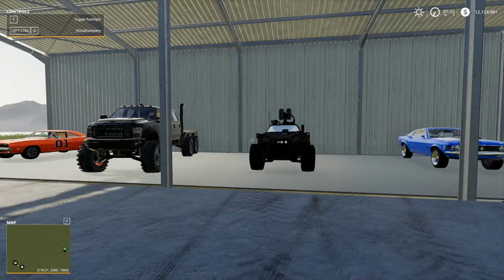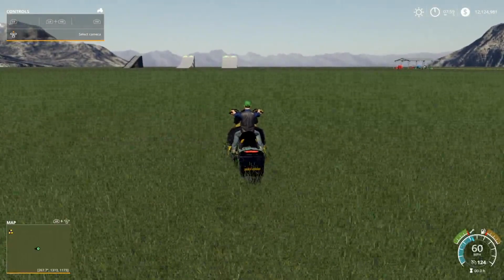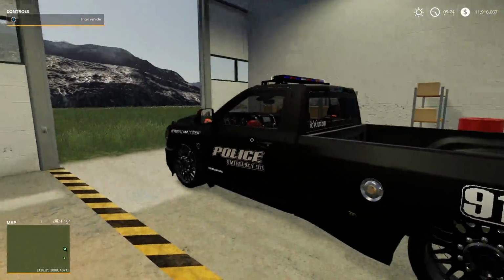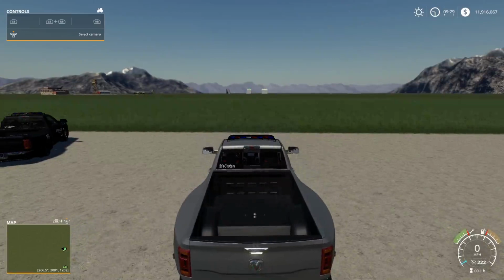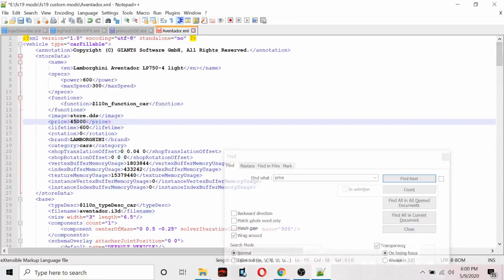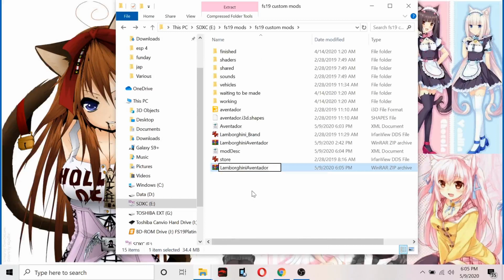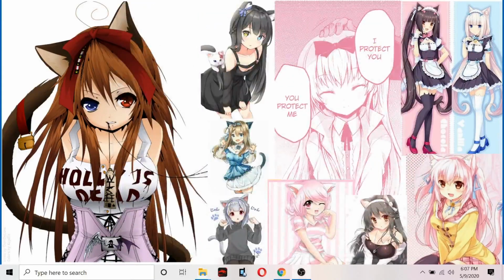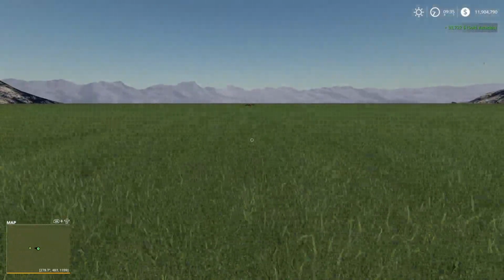FS19, Flat Map, Experimenting with Mods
We are just having some fun on a flat map. some of them are adjusted my me and others are left the way they were. Hope you have a good time watching it.